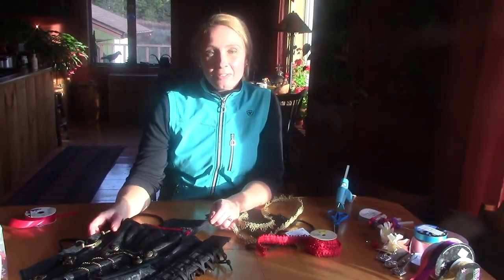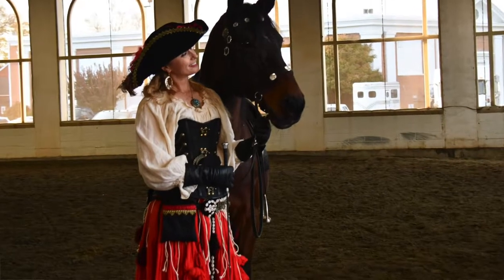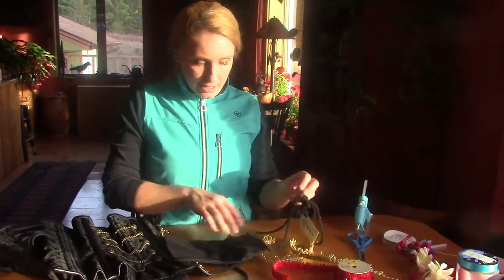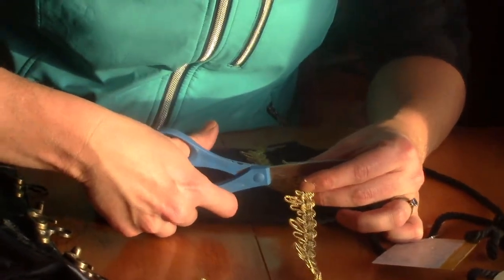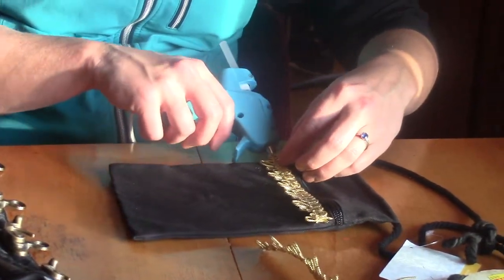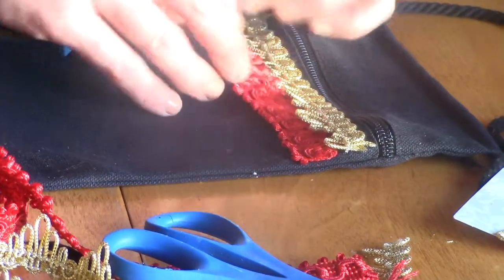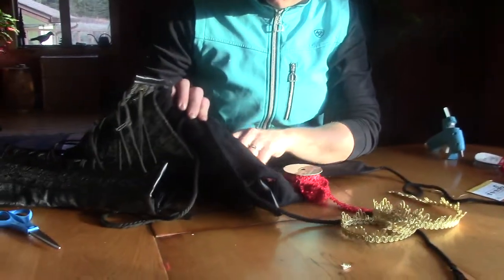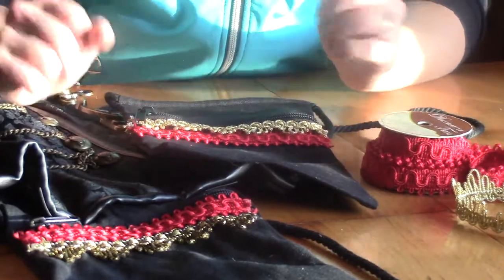How To Add a Treat Pouch To Your Costume {Horseback Riders & Dog Trainers Too}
I have been performing with horses for many years. I use treats as positive reinforcement in my training. Over the years I have tried to come up with clever ways to use treats during my performances without the treat bag looking frumpy or drawing attention. I have decorated old fanny packs and handbags that I have found at thrift stores, and used treat pouches designed for horseback riders. Most of them worked pretty well but they would either slide around on a belt, be too wide at the top and the treats would fall out, or they just felt bulky and in my way. This is my solution to the treat dilemma!

Please subscribe to my YouTube channel to get future DIY videos and also visit my for blog posts related to dressage, trick training, liberty and in-hand work, musical freestyles, and fantasy photo shoots with your horse.